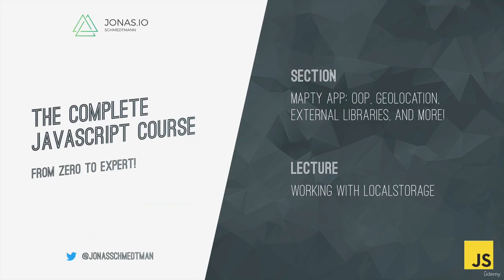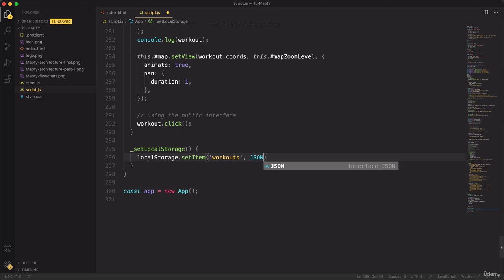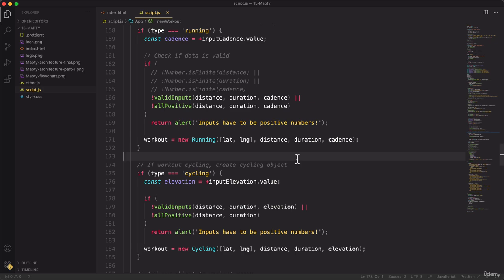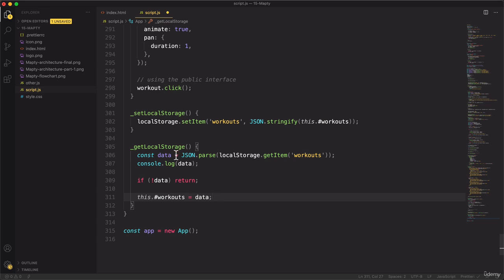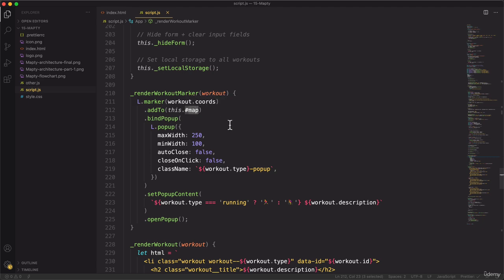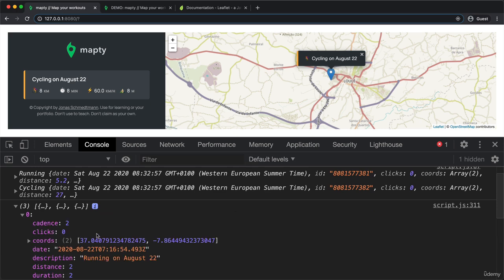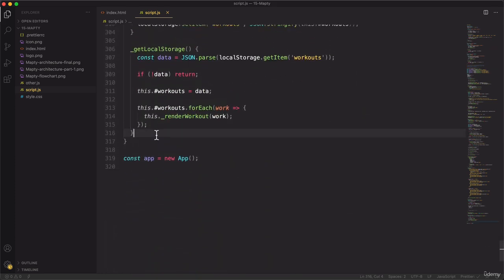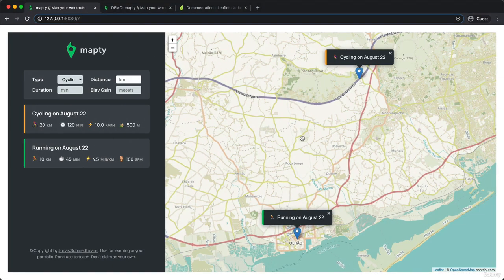15 Работа с localStorage